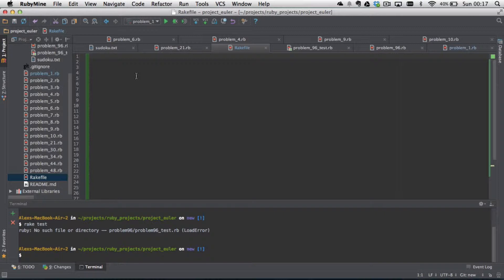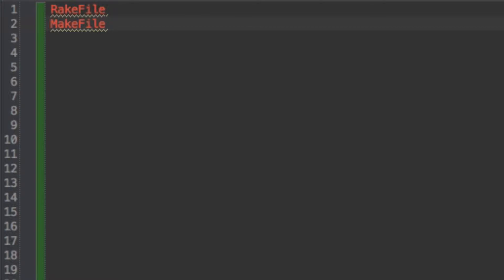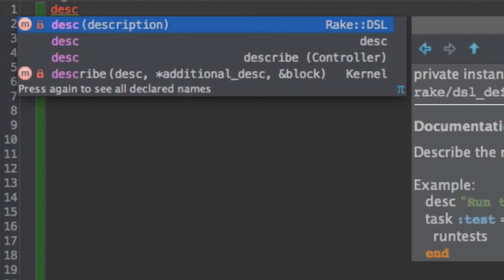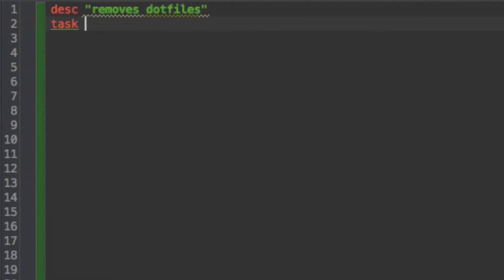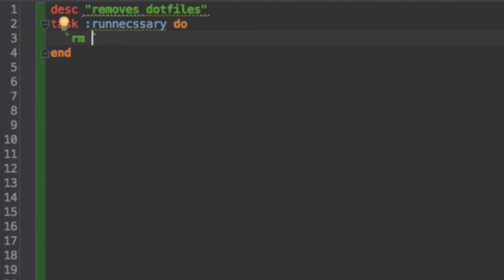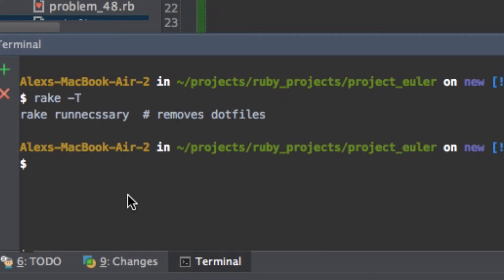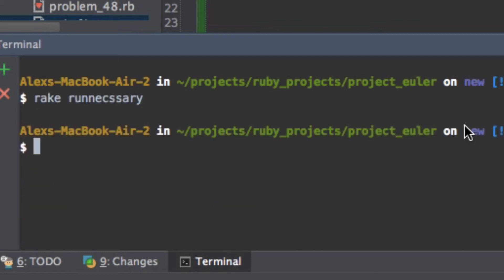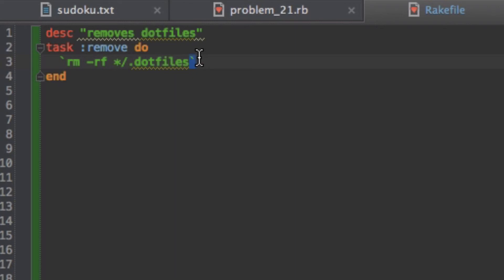Rakefiles in Ruby